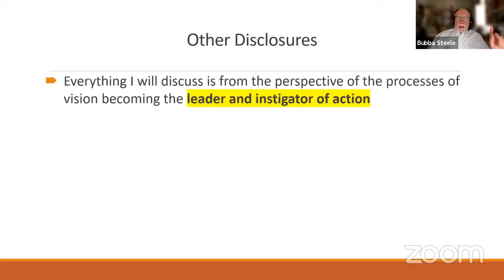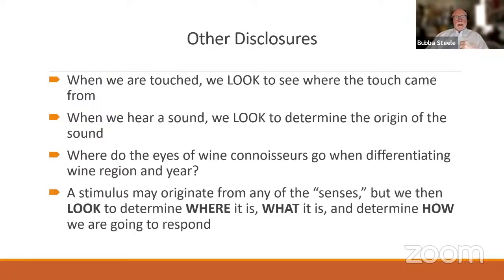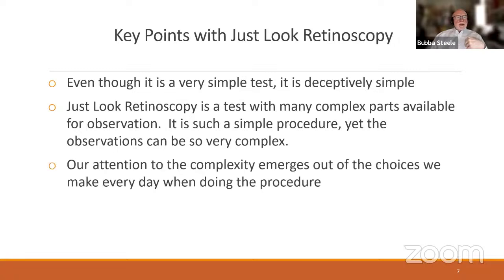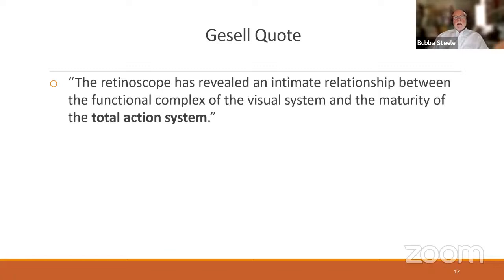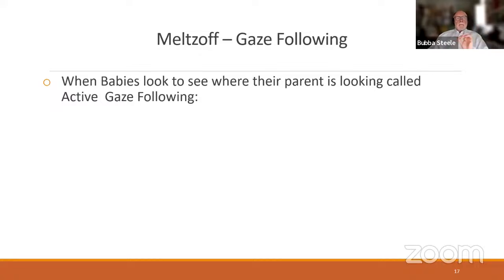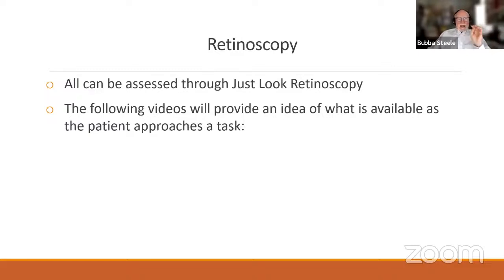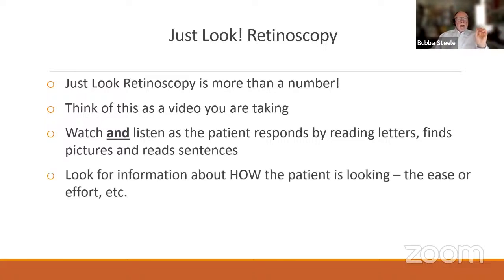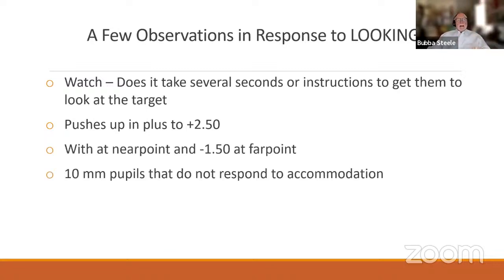Just Look Retinoscopy Procedure and Uses || Glen T Steele || Eye Talks || Mero Eye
Topic: Just Look Retinoscopy Procedure and Uses

Speaker Name: Glen T Steele  OD, FCOVD, FAAO
Professor of Pediatric Optometry (retired)

Hello Everyone, Namaste!! We would like to notify you all that Mero Eye Foundation is going to conduct an "EYE TALKS-Webinar", and we will be having our session live broadcast on YouTube (Session No. 136)

DATE: Sat, 8:00 p.m. NPT, Date 24th September,

About Us
We are a foundation of registered eye health professionals and optometry students who collaborated for philanthropic work. Our foundation advocates worldwide primarily for the academic upliftment of the ophthalmic fraternity. We are strongly focused to provide quality education in a most-cost effective way from experts all over the world. To fulfil the same, we conduct free webinars in the name of ‘Eye Talks’ continuously through the accreditation of CE to the attendees for maximizing their potentials and academic achievements.

Similarly, we encourage clinicians to execute specialities practice at their level through the conduction of different sub-speciality-based programs. On top of these, we have our own Journal and Magazine as a source of perpetual sharing of the knowledge and information, ideas and innovations on the global research map. We intend to deliver current updates in eye health in conjunction with eye care services by this virtue. Over and above, we strive to bring together experts’ experiences and energy of juvenile eye care practitioners to create a sustainable impact on eye care and the public.

Considering the need for lessening the current global threat, we also organize several eye health awareness programs like myopia awareness and digital detoxification programs for the public.  Not only that, we heartily celebrate diversity and inclusivity from the organization’s regional head/partners extended in a few continents and countries. Now, we are determined than ever to expand this firm in every country possible. As we believe in global networking, we are more than happy to welcome aspiring eye health professionals, optometrists and optometry’s students from any corner of the globe to our team and experience what they bring to the table next. Our prime focus is to create a better tomorrow by working as much today.